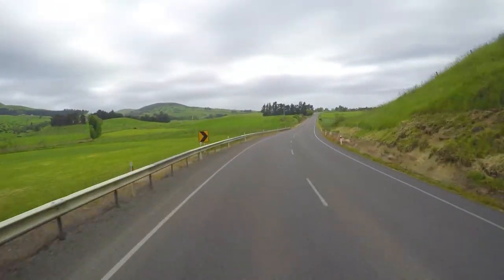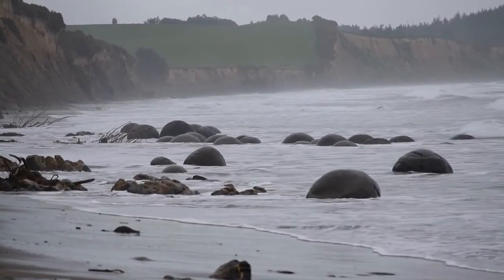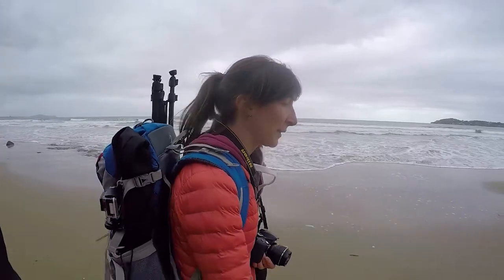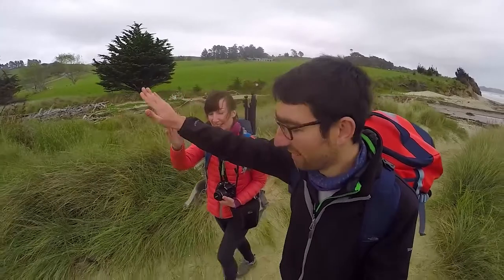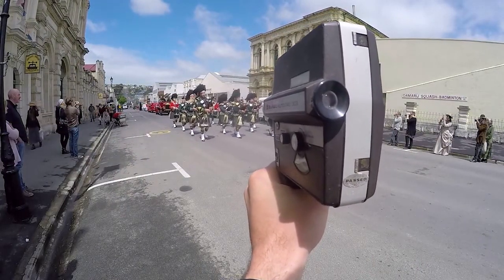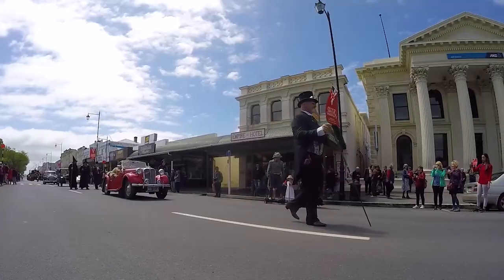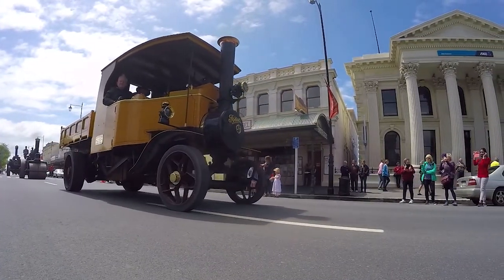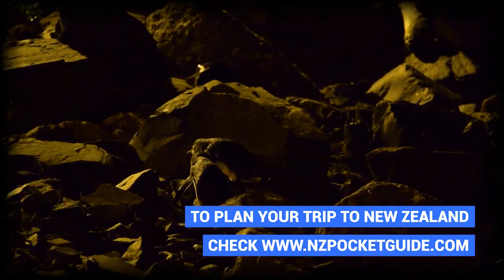DAY 179 (Part 1) 💃 Moeraki Boulders + Oamaru Victorian Festival - New Zealand Travel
DAY 179 (Part 1) - Today we look back at our day going on a road trip to the Moeraki Boulders and also checking out the Oamaru Victorian festival during New Zealand's Biggest Gap Year.